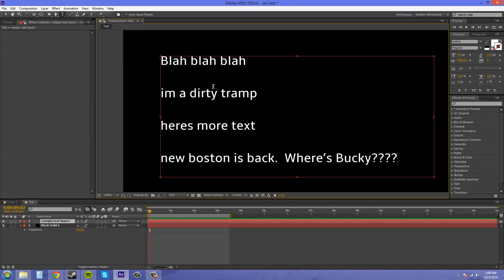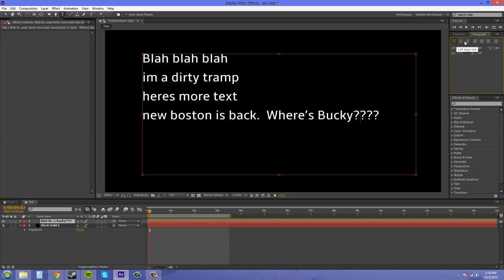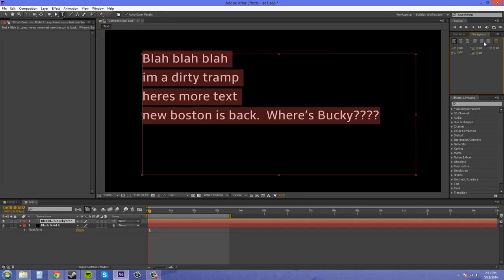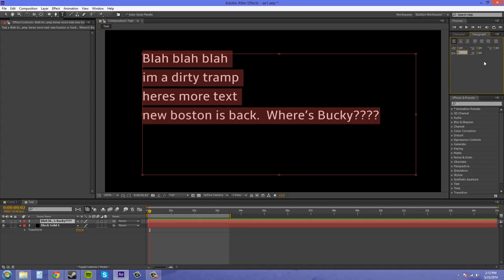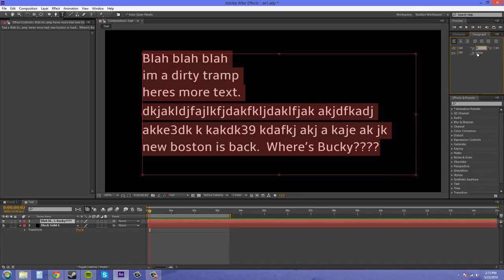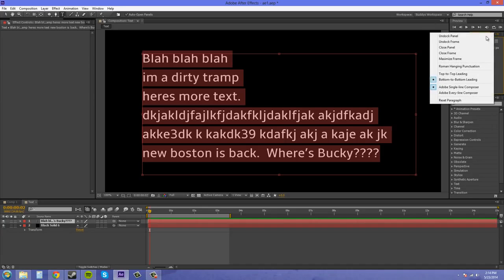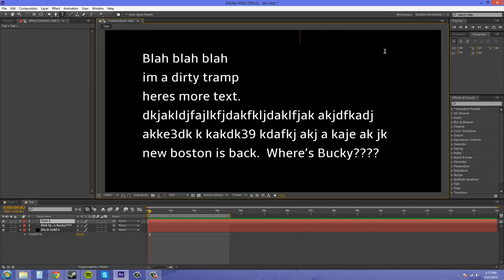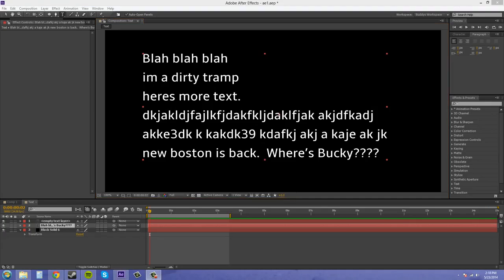After Effects CS6 Tutorial 114 Creating and Editing Paragraphs